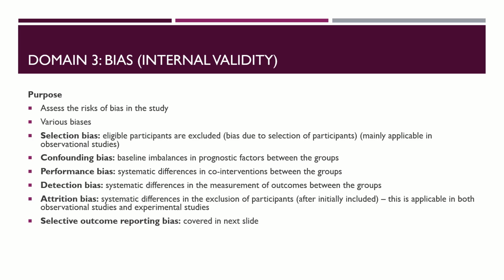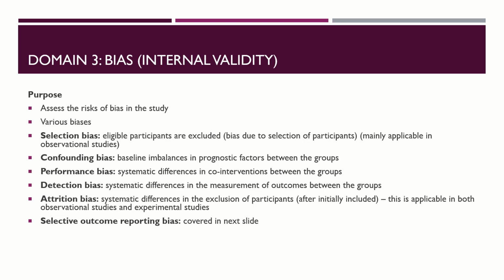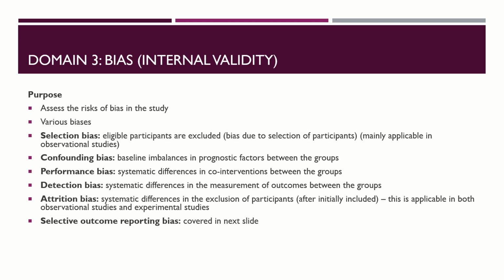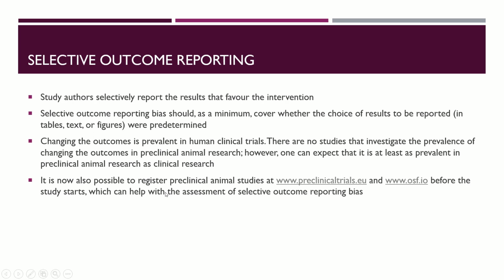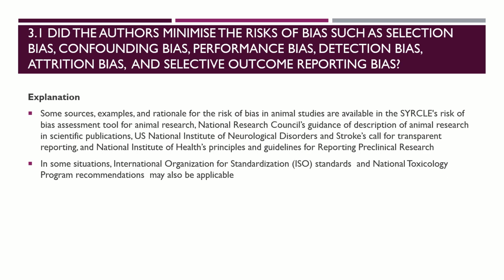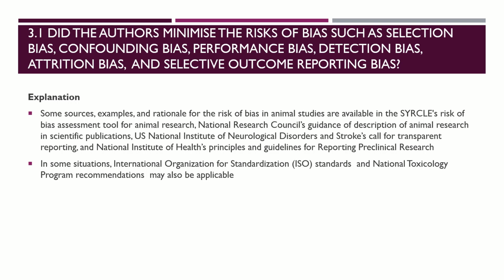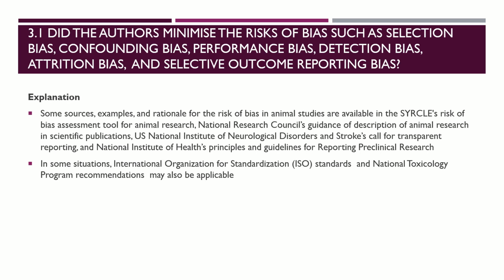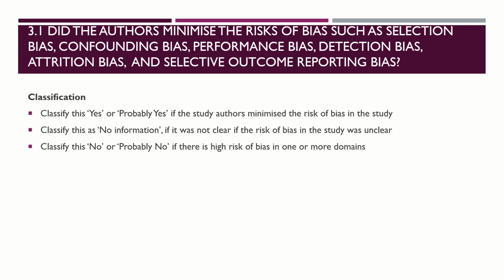Domain 3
RA-A Preclinical Research Assessment